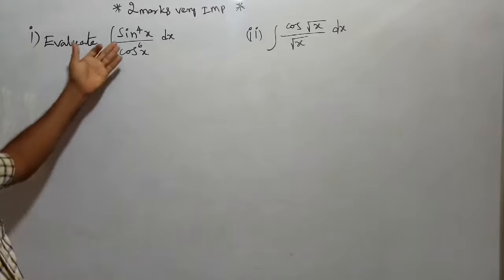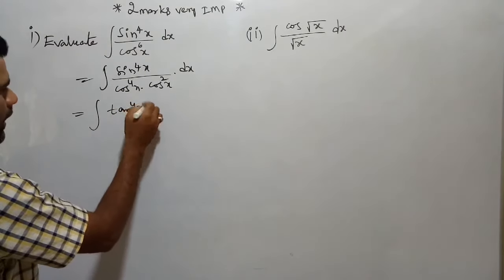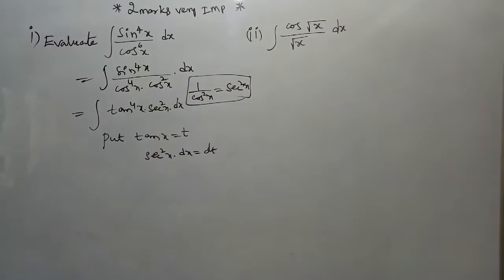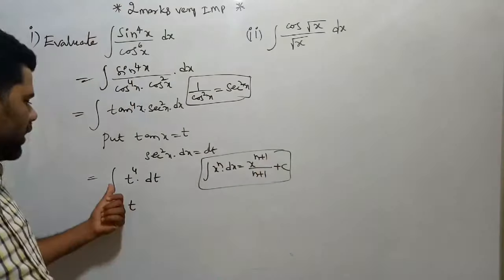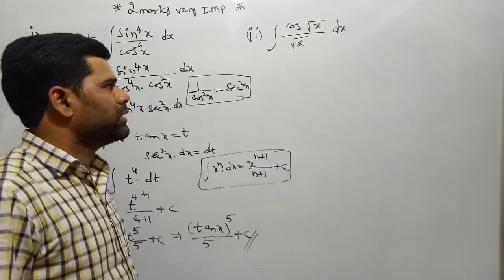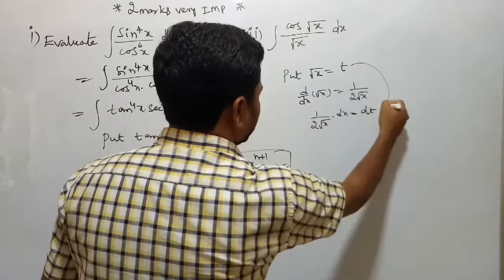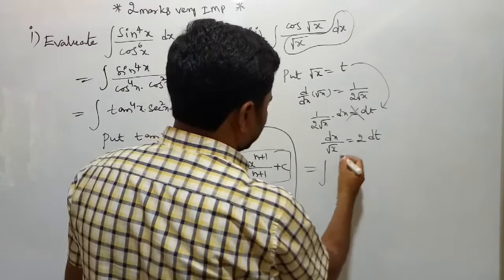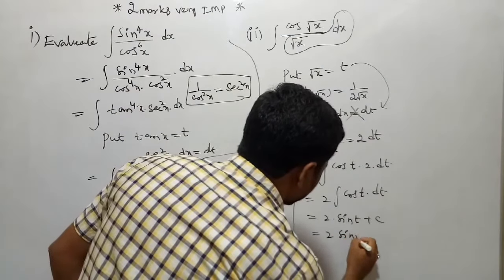Integrals Class 12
learn integrals for board exams telangana and andhrapradesh